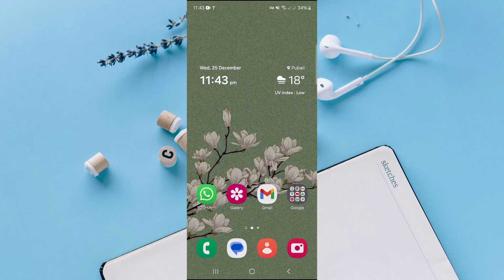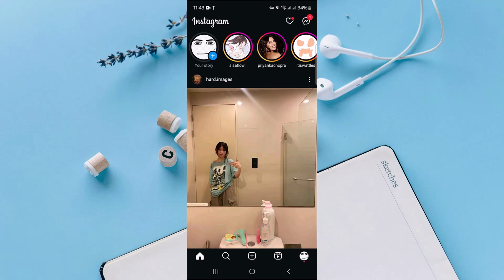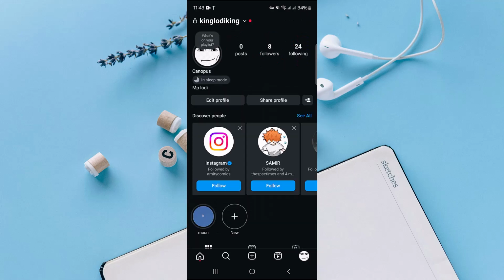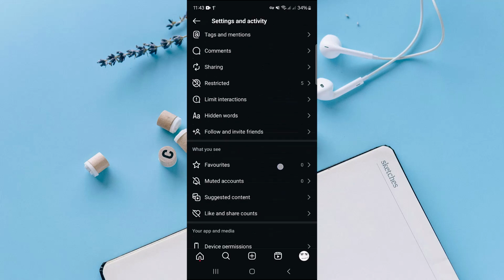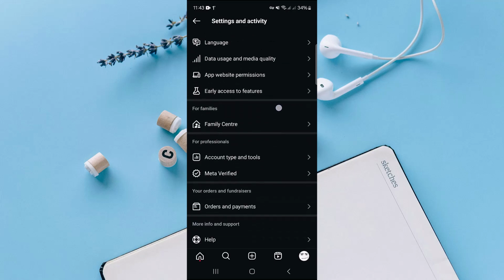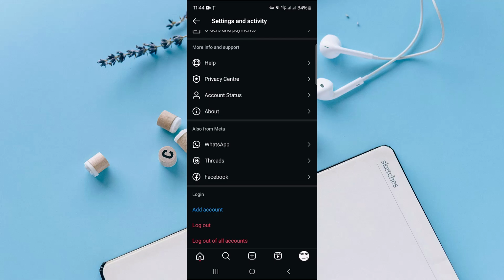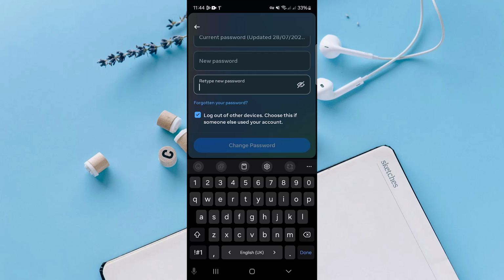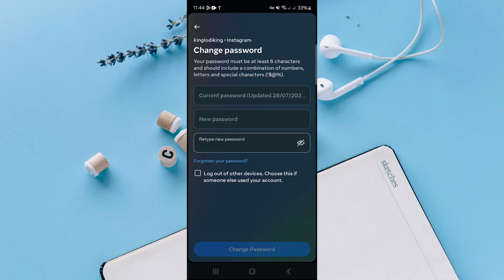How To Change Instagram Password - Full Guide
Do you want to know How To Change Instagram Password  ? Then this is the video for you!

This is a step-by-step tutorial on how to change instagram password  full guide on this.